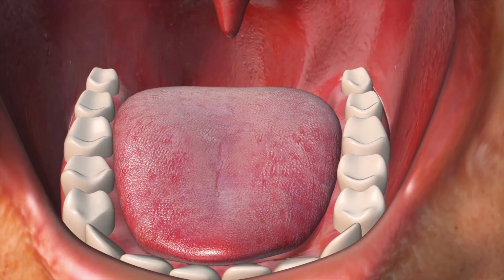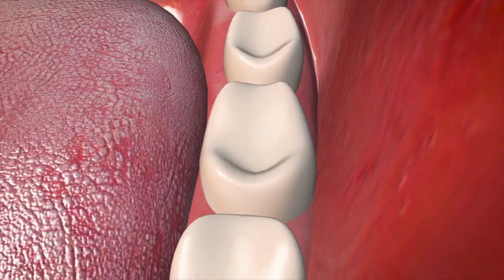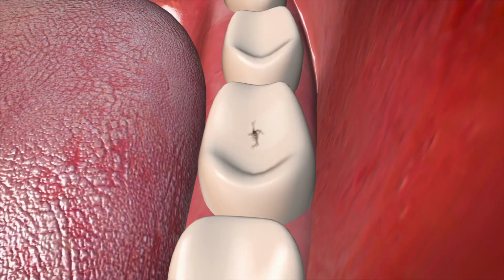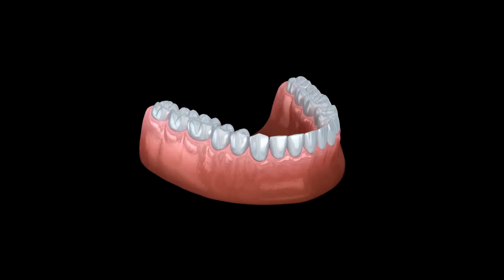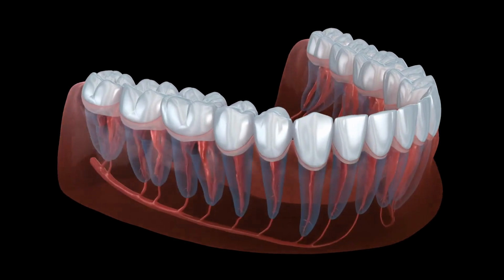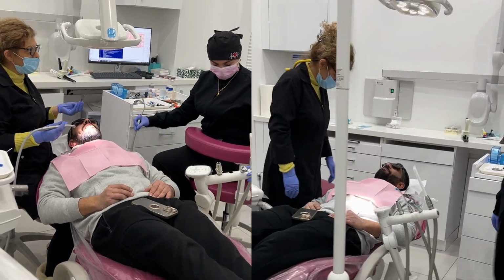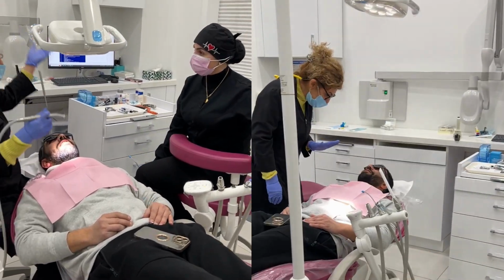Removing Dental Caries: Step-by-Step Cavity Treatment (Animation)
Dental caries, or cavities, are a common dental issue that can lead to pain and infection if left untreated. This video explains how dentists remove tooth decay and restore teeth using modern techniques and materials. Learn what to expect during a cavity treatment and why early care is key to maintaining a healthy smile.